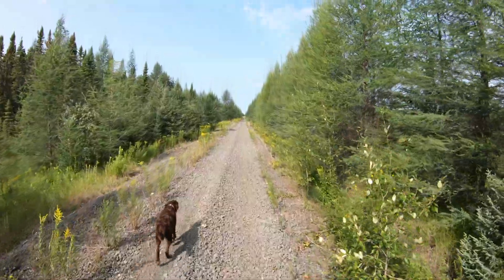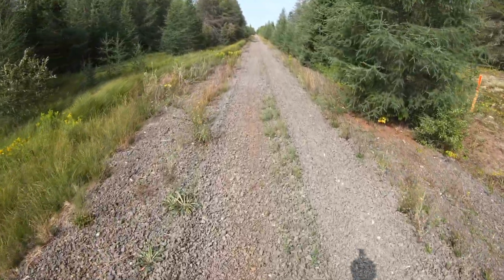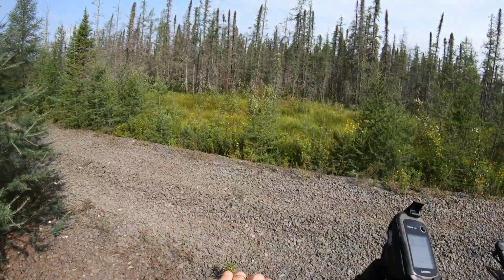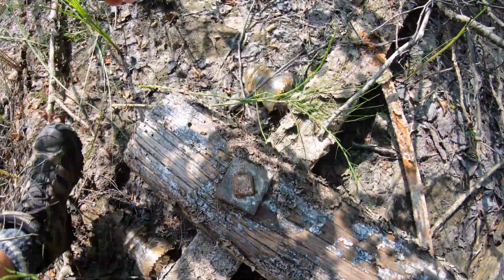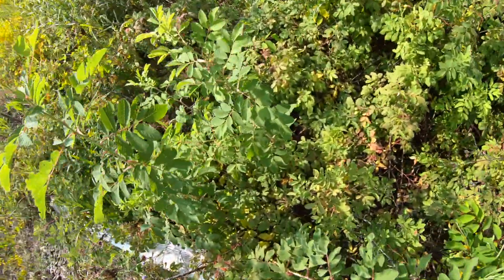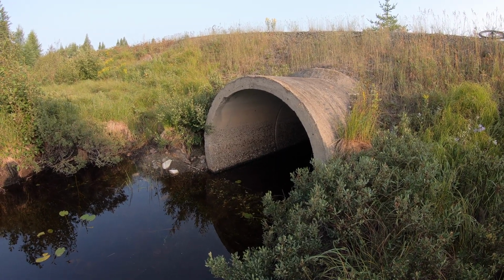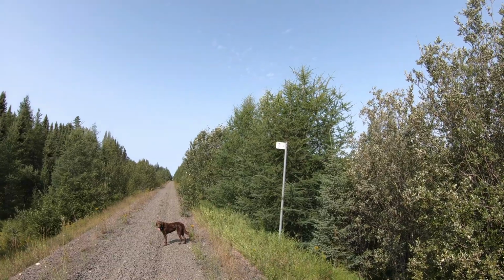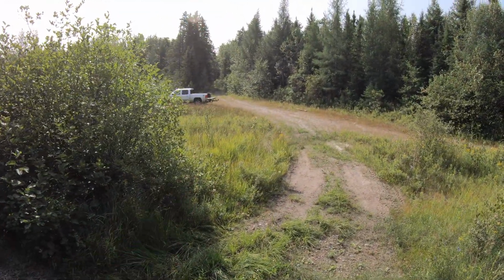CNoR/CN-Kinghorn Subdivision MP 122-126.9 V (Kenwell Station)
Video of the former Canadian Northern Railway/CN-Kinghorn Subdivision (MP 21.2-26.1) at Kenwell, ON. Features the grade as it approaches Kenwell/Bankfield Station with culverts, cuttings, milepost markers and the remains of the spur at Kenwell.

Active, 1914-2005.